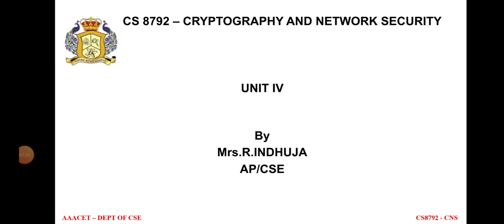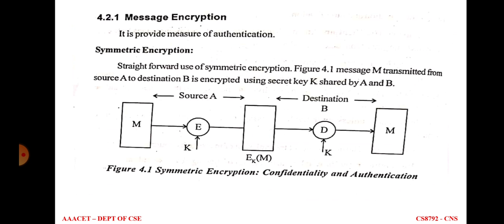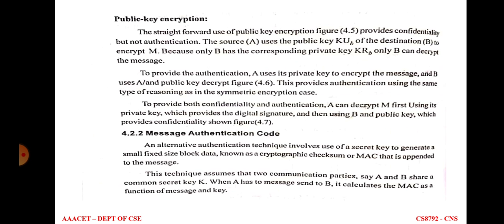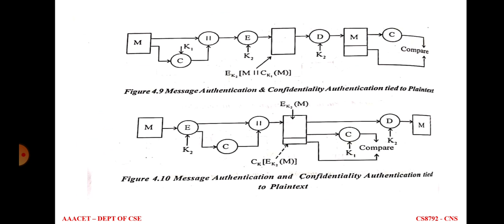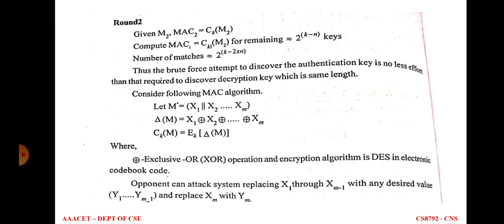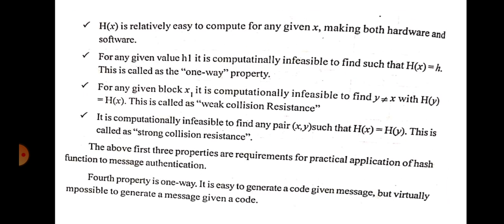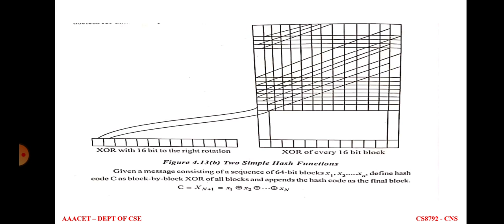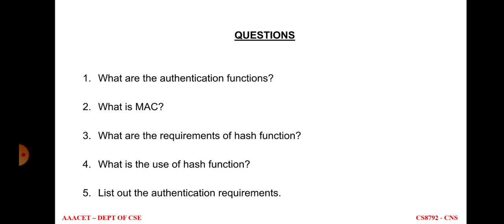AUTHENTICATION REQUIREMENTS_FUNCTIONS_MAC_HASH FUNCTION